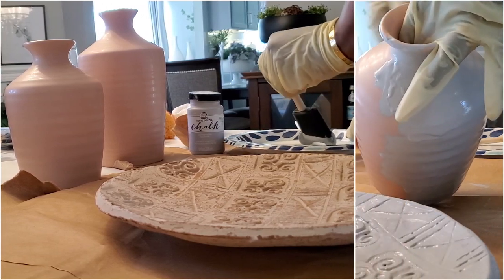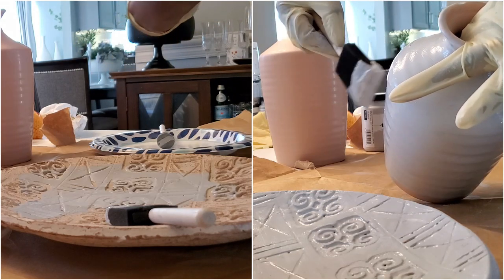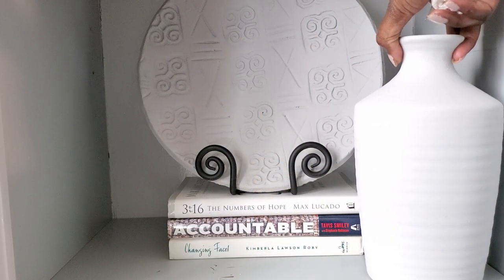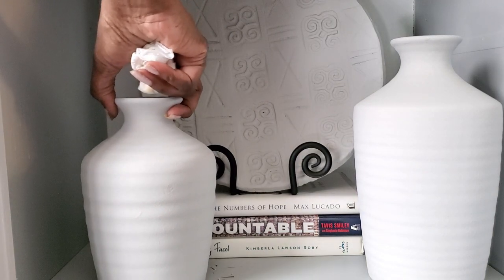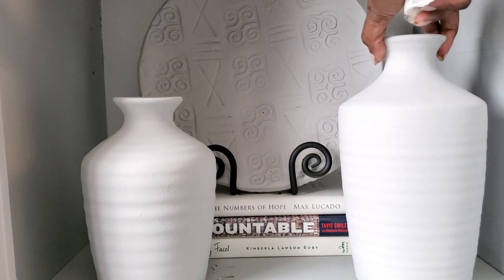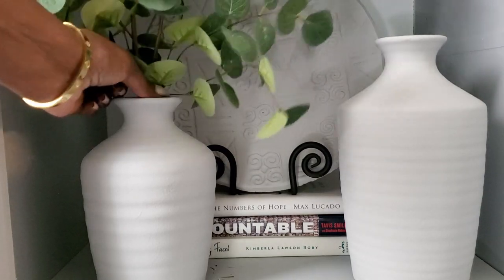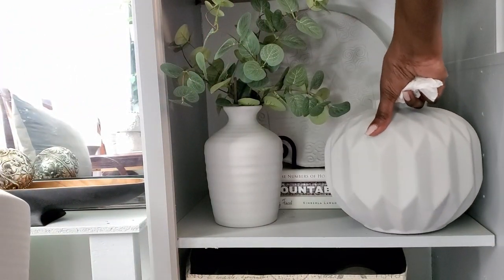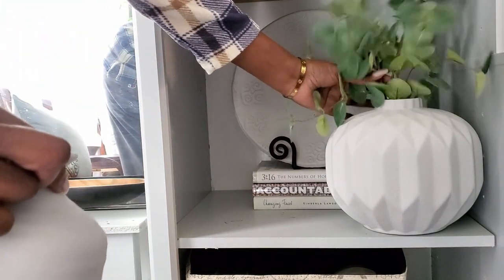*NEW* Bookshelves - 2023 Office Decor Updates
In today's video: Bookshelves -  2023 Officee Decor Updates